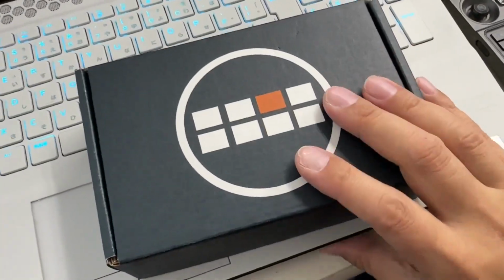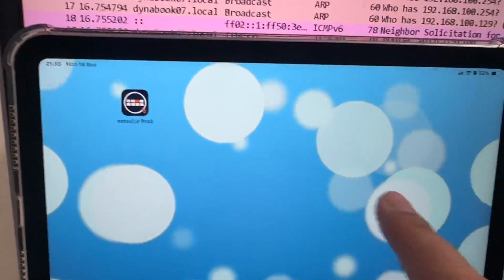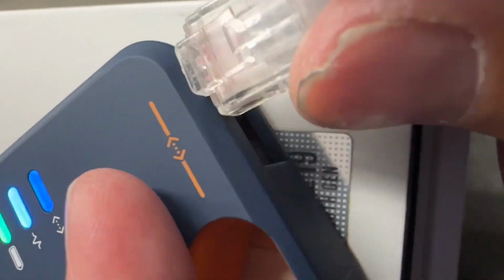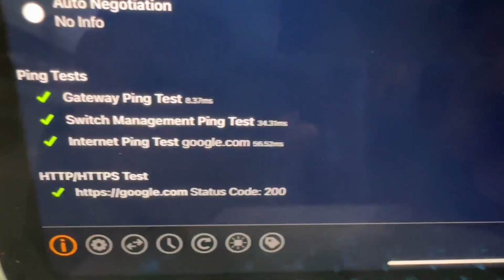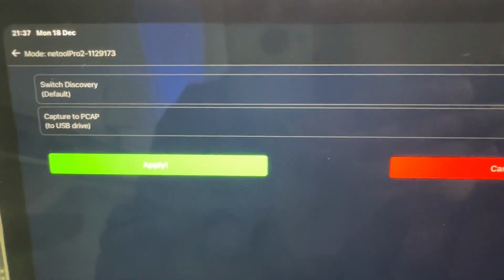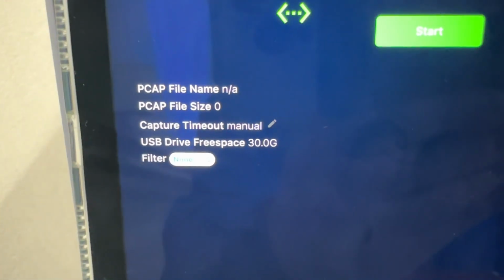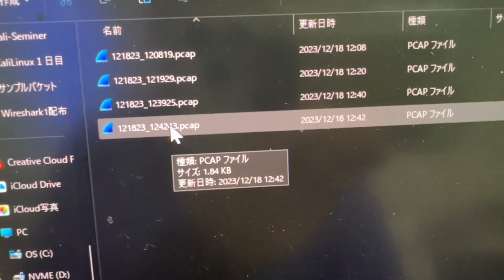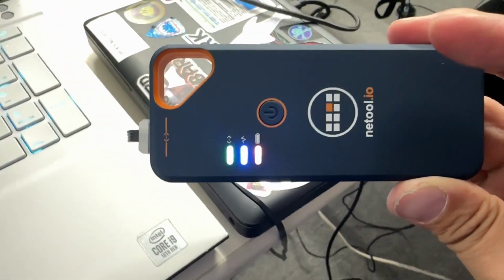Introduction of Netool Pro, capturing pcap and analysing your LAN with iPhone, iPad and Android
First  review of Netool Pro 2 from opening the box to testing LAN and capturing pcap
Netool Pro is a handy packet capturing and LAN testing gadget connected with your iOS and Android by netool.io.